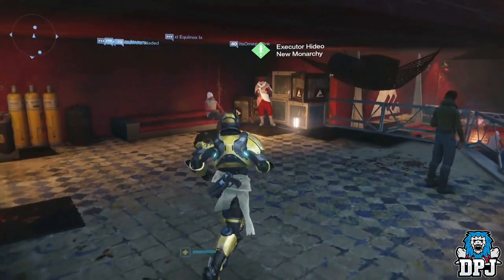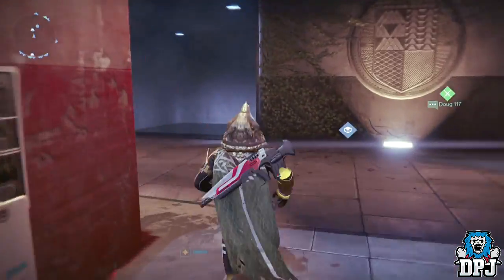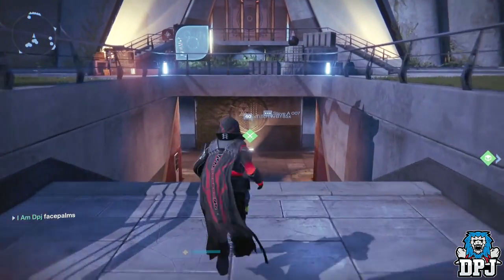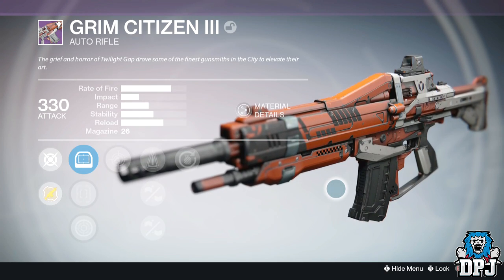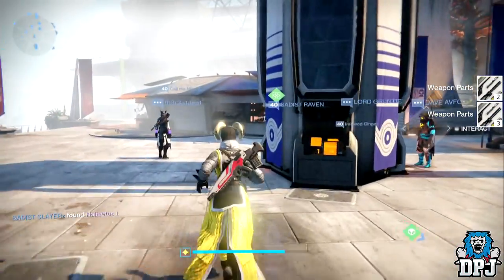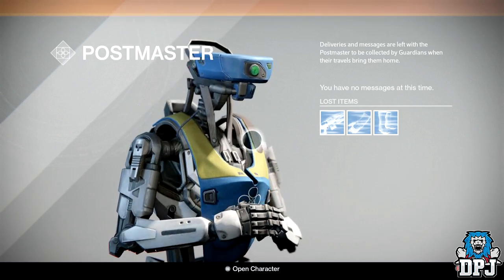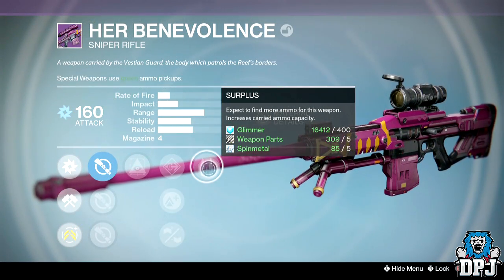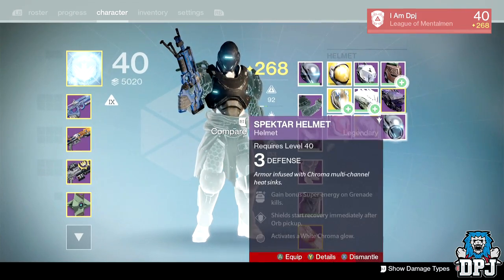Destiny: Insane Loot Haul - Opening 40+ Packages - Faction, Vanguard, PvP, Queens Wrath & More!